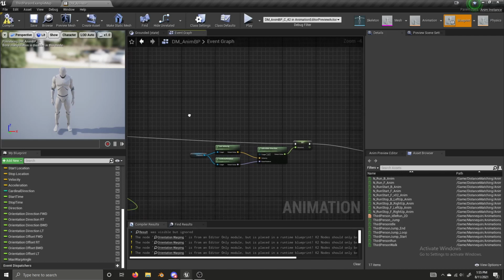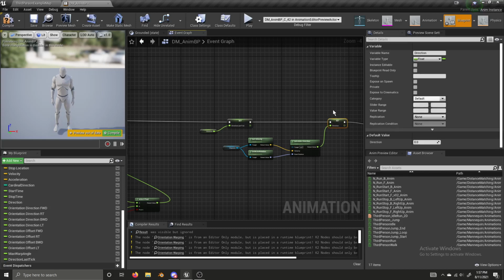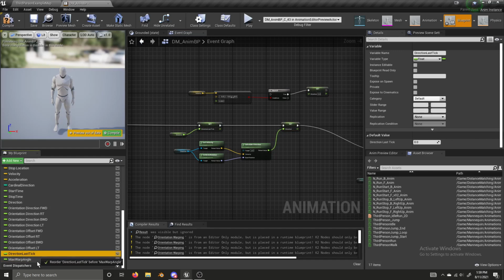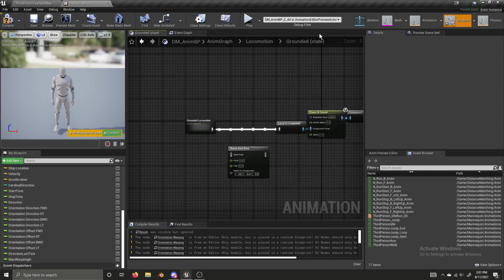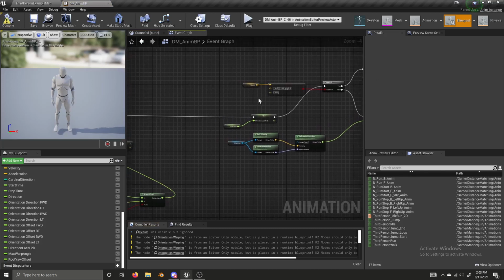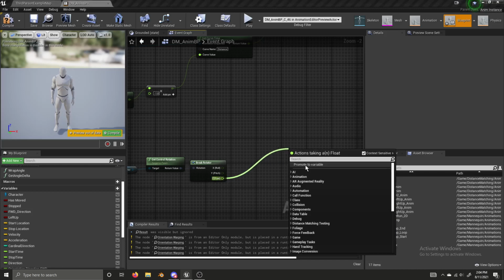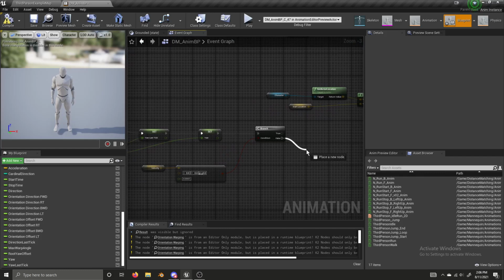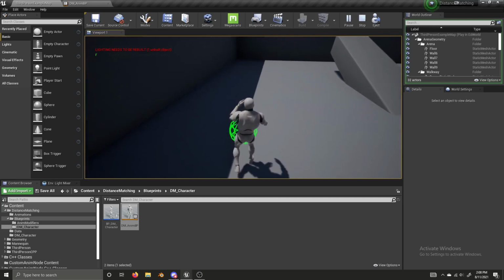Distance Matching Locomotion Part 13: Turn In Place PART 1